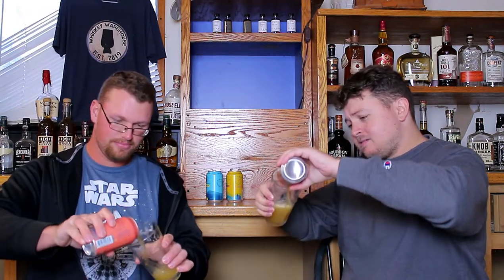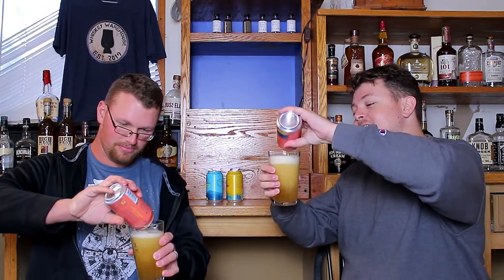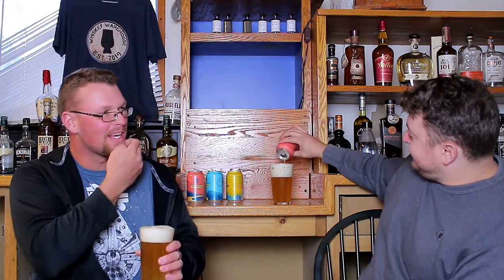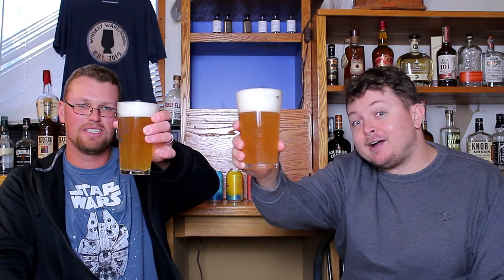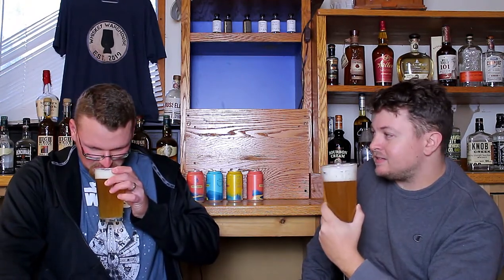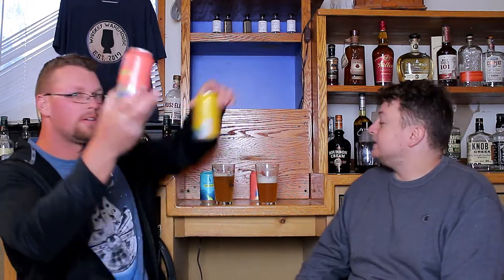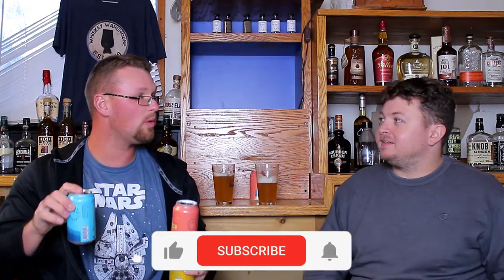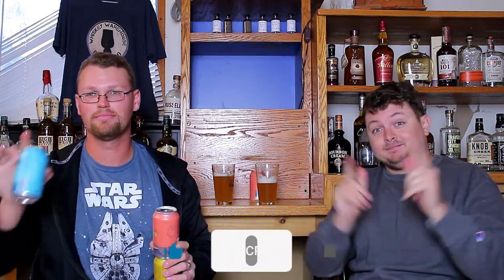Athletic Brewing Free Wave Hazy IPA Review (Non-Alcoholic)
In this video we review a Hazy IPA non-alcoholic beer from Athletic Brewing Co.

Would you drink N/A beer?